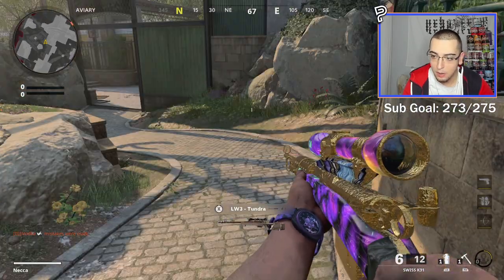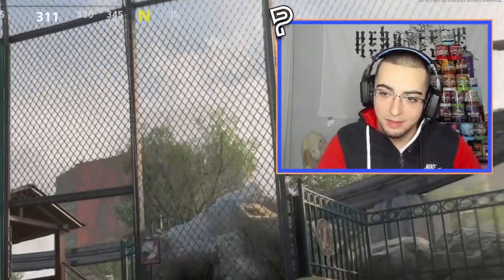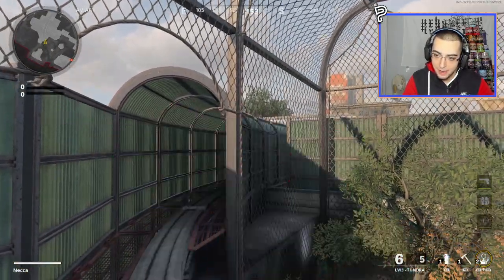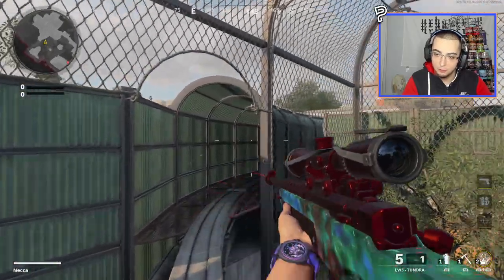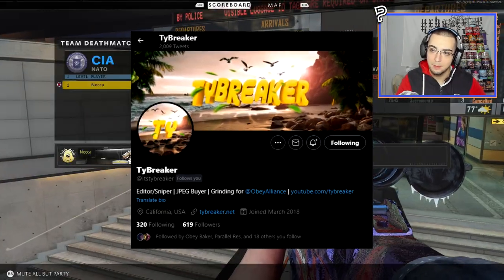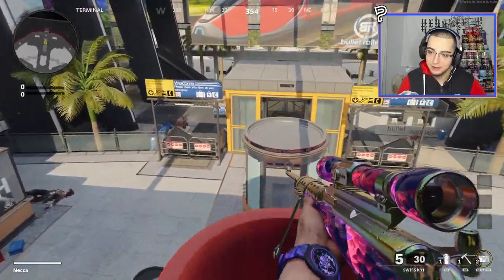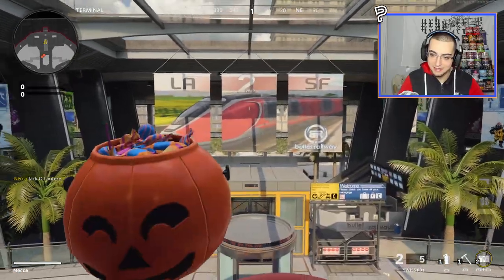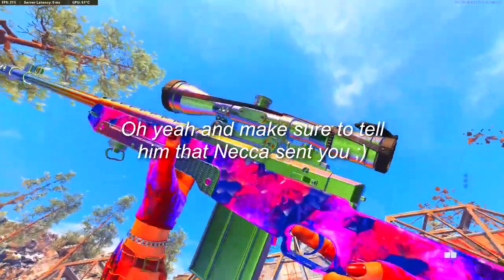Cold War added NEW MASTERY CAMOS.. (secret)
I hit insane sniping trickshot final killcams with the "NEW" secret mastery camo sniper rifles in Cold War OMG.. (Black Ops Cold War Zombies Pack-a-Punch Camos in Multiplayer Glitch = NEW Secret Sniper Camos in Black Ops Cold War)

I don't know how to do this glitch myself but you can get these camos from a modder named ALAIX in this Discord server, it's not free but it is a trusted service (tell him Necca sent you)

Call of Duty: Black Ops Cold War is a 2020 first-person shooter video game developed by Treyarch and Raven Software and published by Activision. It was released worldwide on November 13, 2020, for Microsoft Windows, PlayStation 4, PlayStation 5, Xbox One, and Xbox Series X/S. It serves as the sixth installment in the Black Ops series and the seventeenth installment in the overall Call of Duty series.